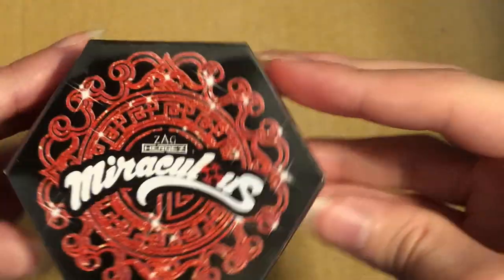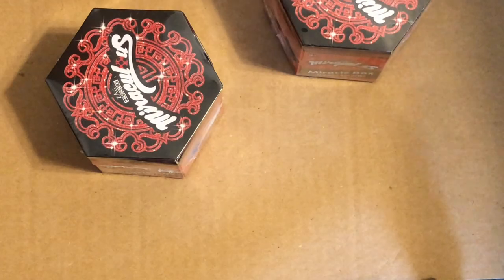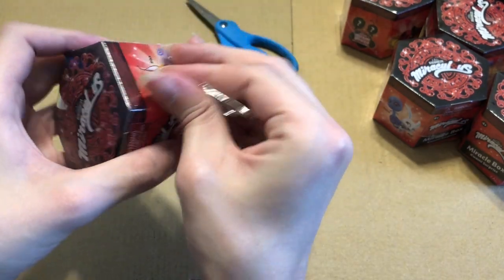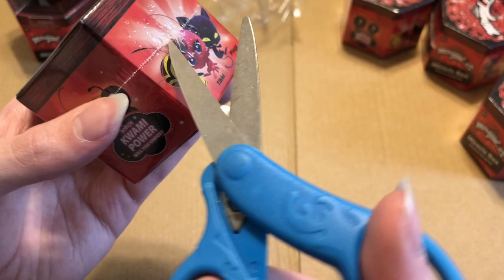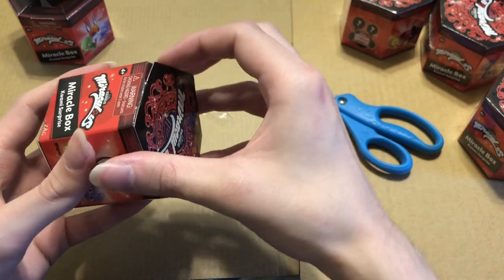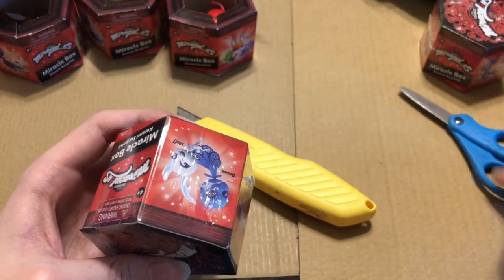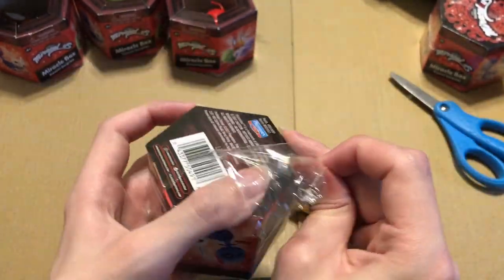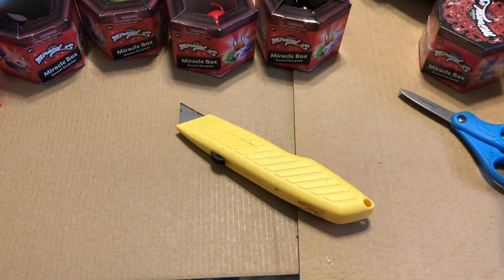Miracle Box Kwami Surprise Unboxing (but I complain about my tripod a lot) | Miraculous Ladybug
"Miraculous: Tales of Lady Bug and Cat Noir" is one of my favorite TV shows to watch these past few years. When I saw these on store shelves, I knew I had to get them. Can't wait for season 5!